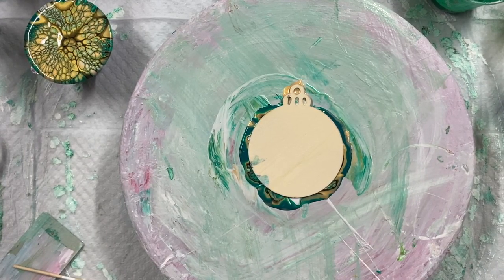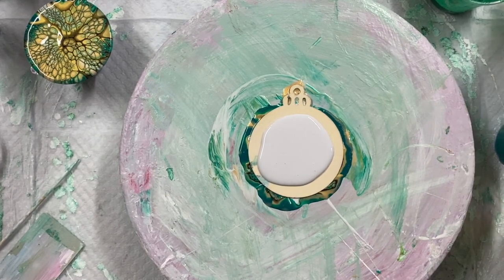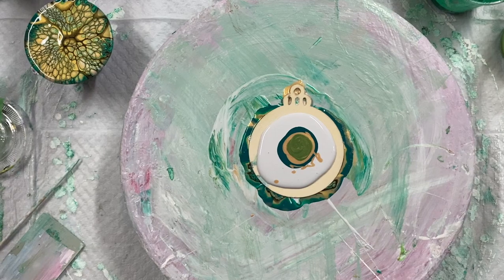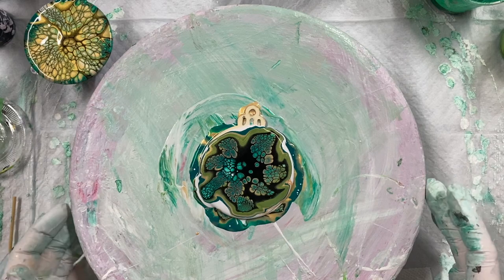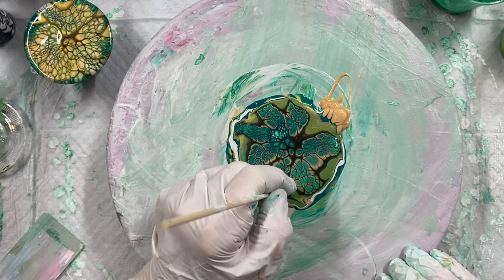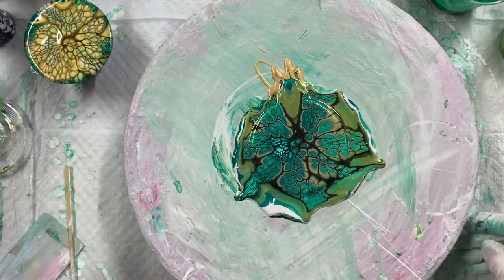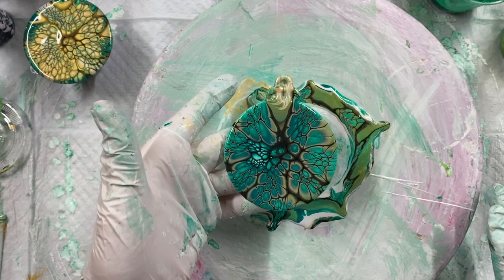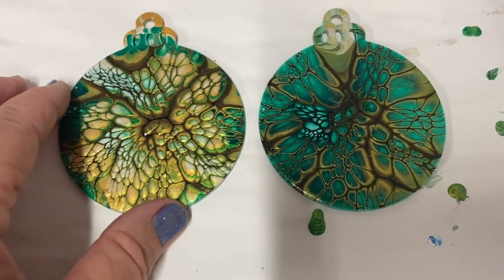(1038) Painted Christmas Ornaments, Bloom Technique, Paint Pouring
Join our new Facebook Group, Acrylic Pouring and Art,  by @Carole's Art Room and @Art by Susan King and @This & That Videos

I will upload MON. TUE. and THUR., Friday  Sunday 9.00 to 11.00am.

My Pillow;  Beautitone signature, eggshell, or satin white  house paint, white or black, I also use Gliddem Premium Eggshell, white.
My PM; changed so, 3 parts Beautitone semi gloss, untinted clear base, house paint, to  1 part Minwax Polycrylic varnish and 1 pt JoSonja gloss, or all JoSonja Gloss Varnish, this is for tube paint, less varnish for pigments and fluid paints.